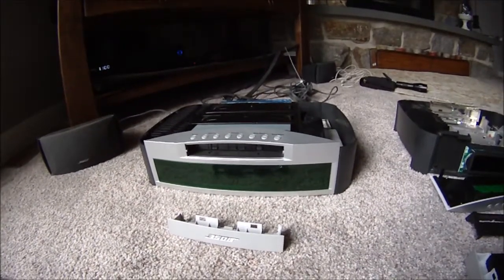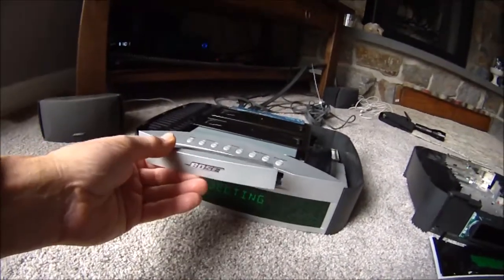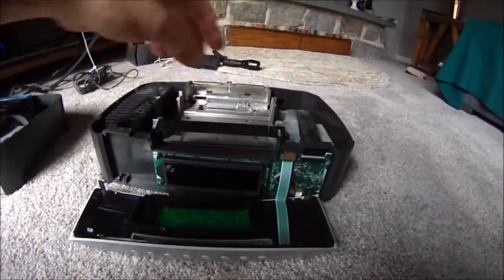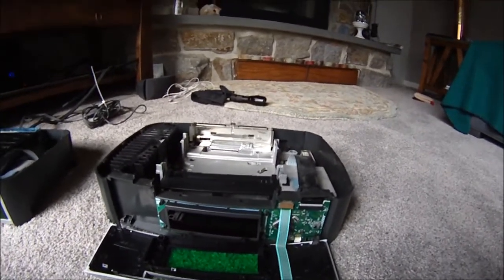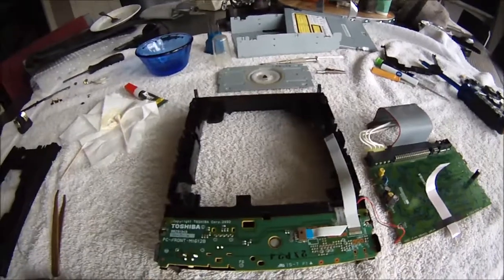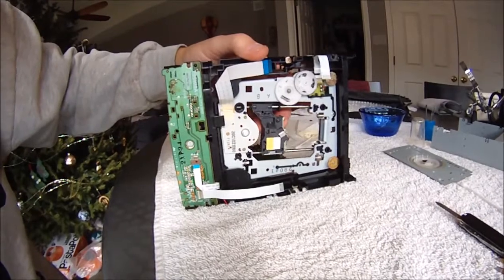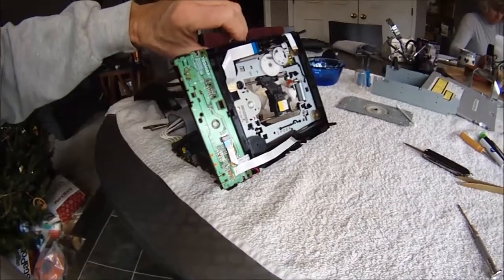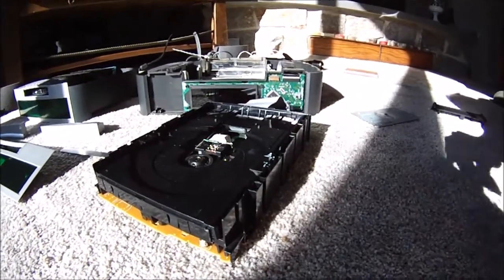Bose 3-2-1 CD DVD Player Repair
Detailed instructions for repairing two different CD/DVD players.   Why buy new when you can fix.  Aren't things supposed to last for a lifetime?  Bose offers no support or parts for this $1200 player that just had a 10 cent broken gear, so you have to be creative.  Too cheap to buy new.